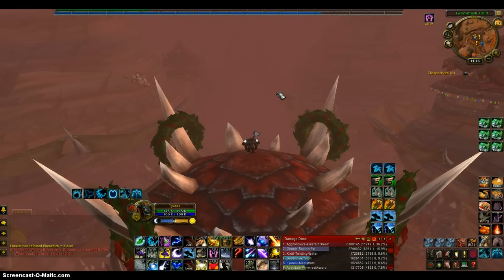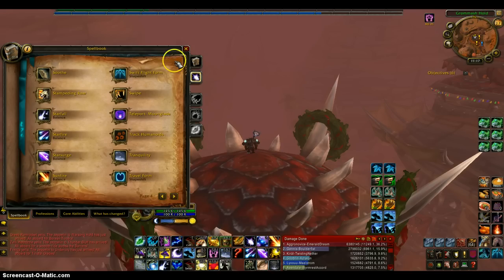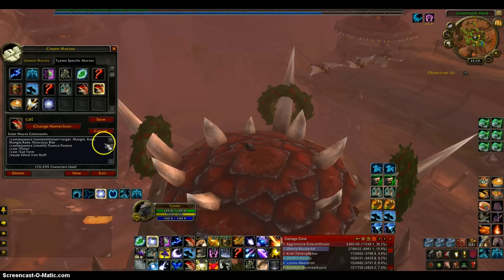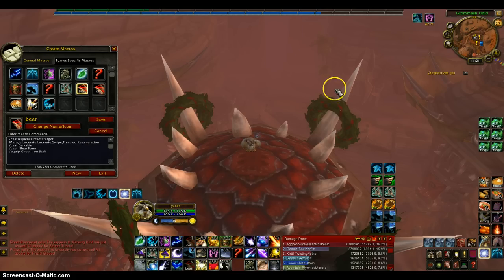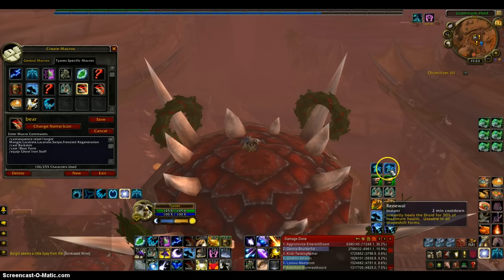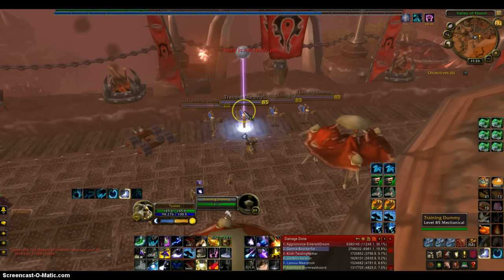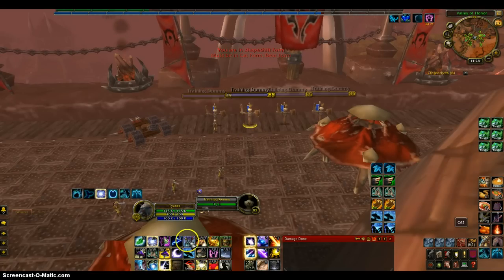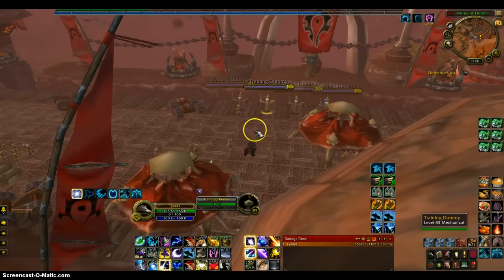Balance pvp guide